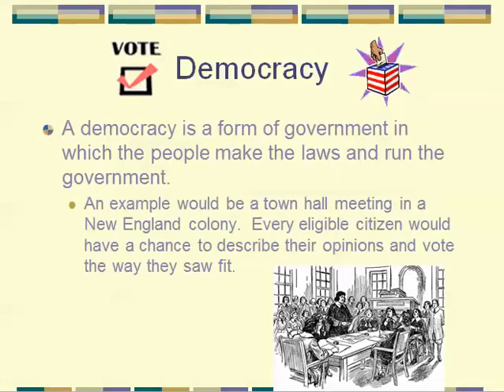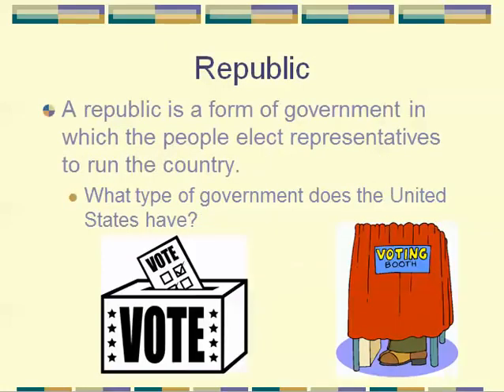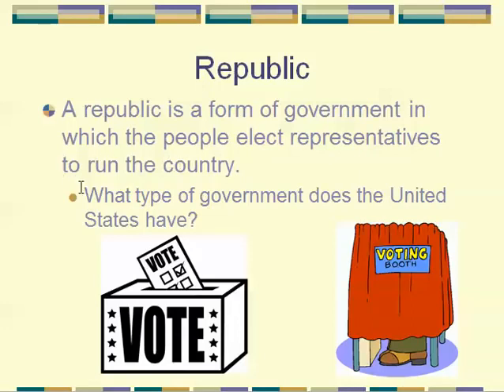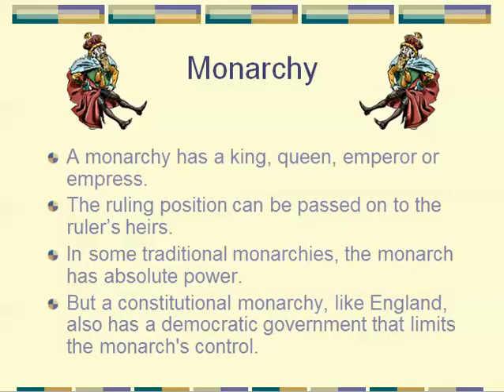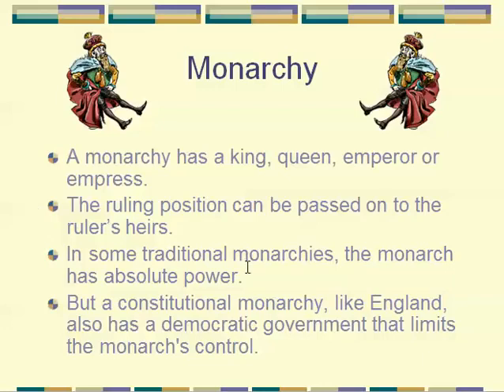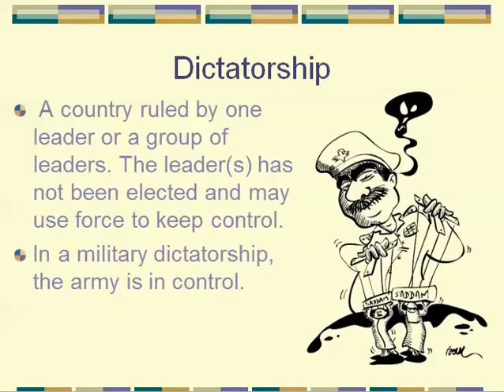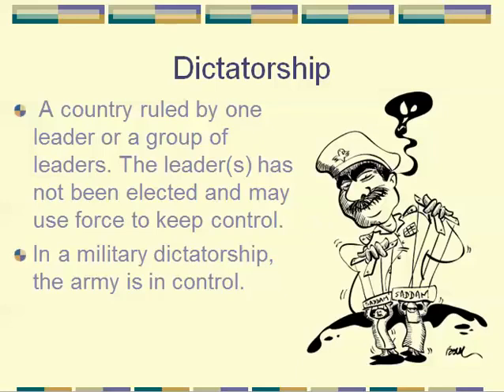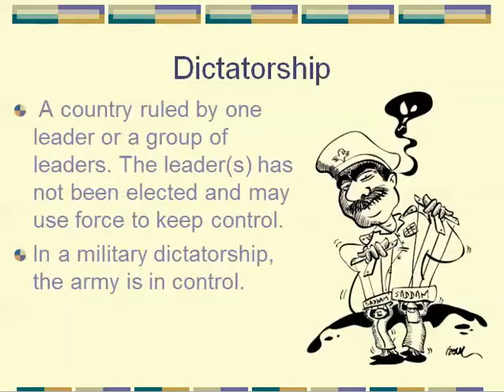Types of government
9th civics